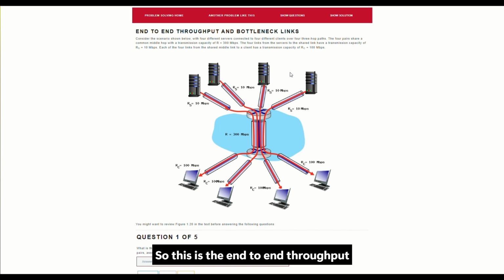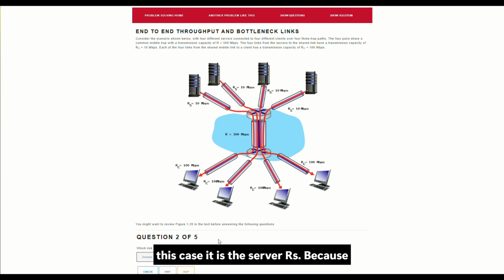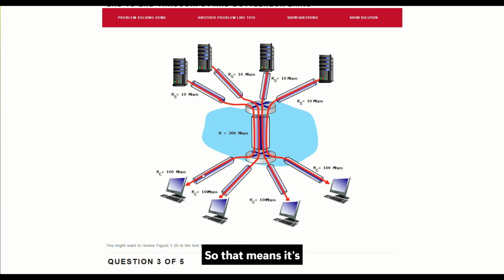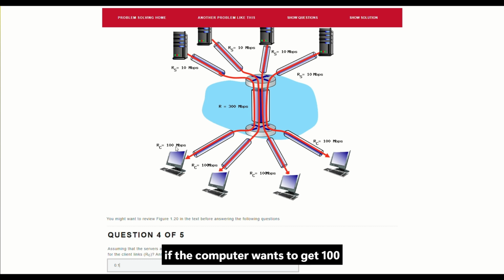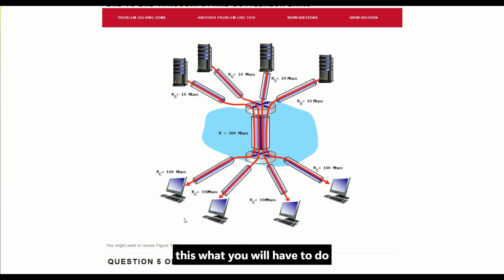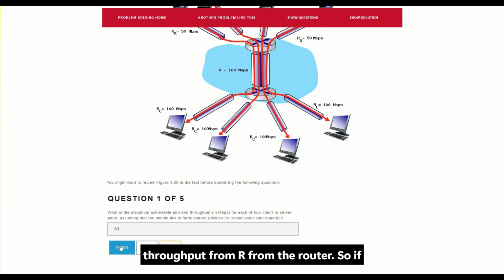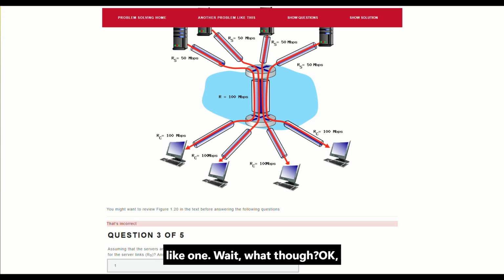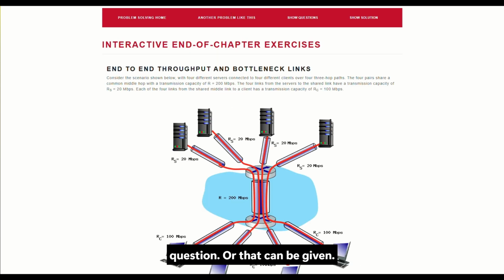end to end throughput